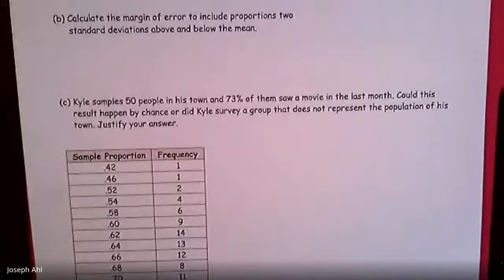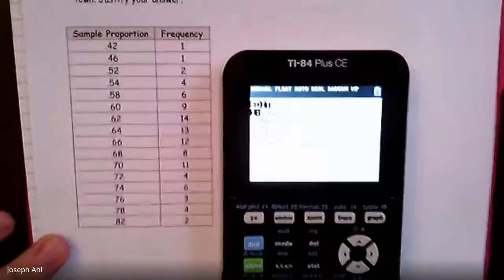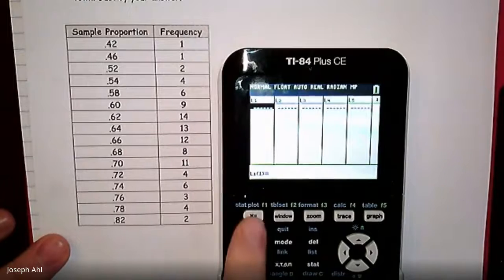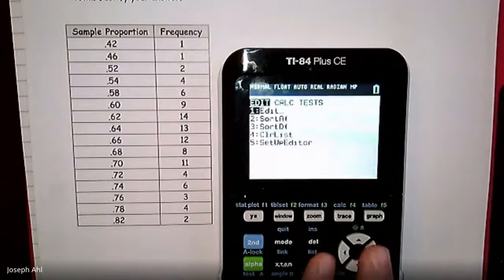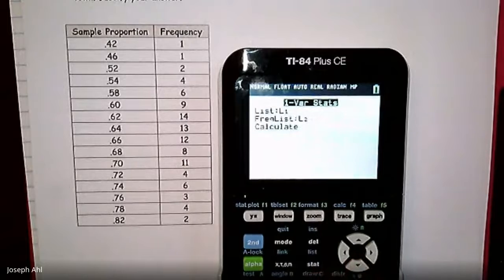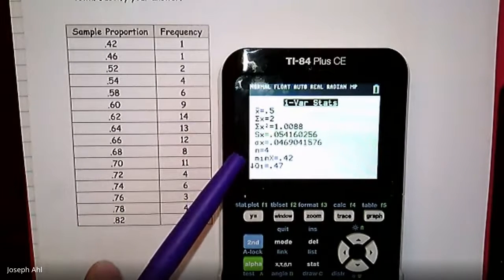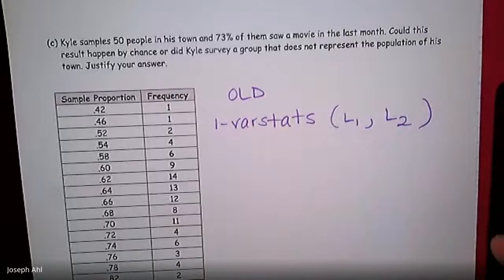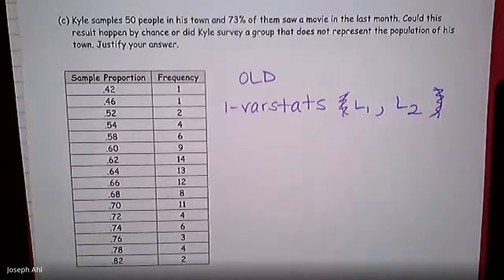A2H Meet 5-19